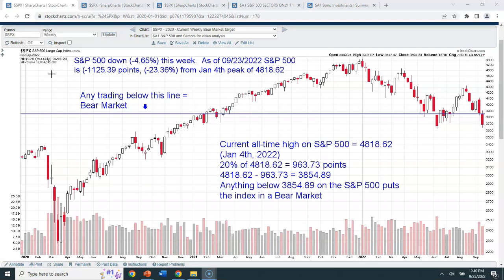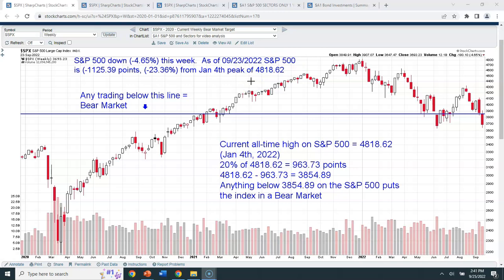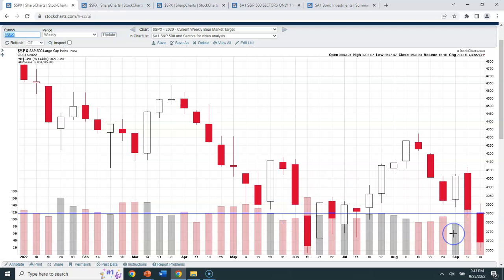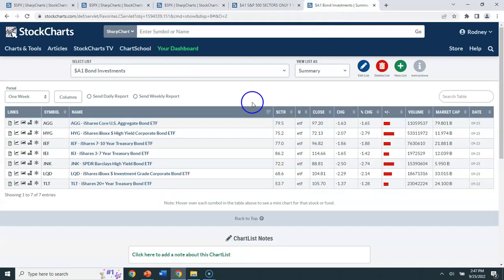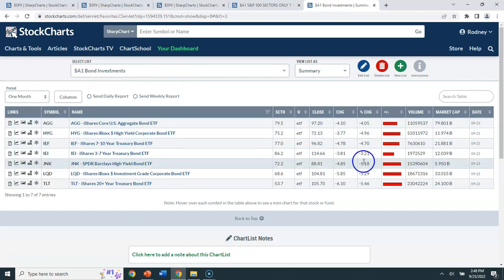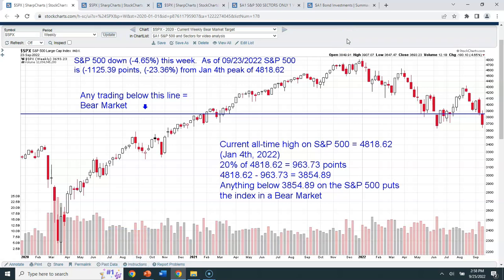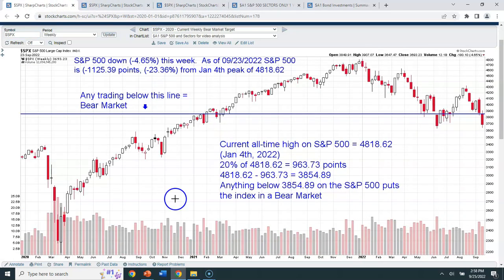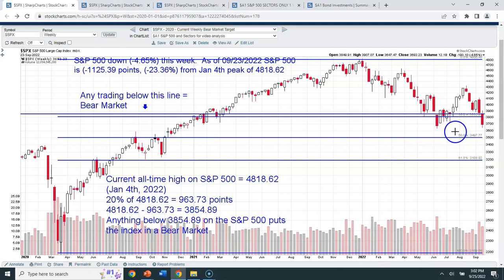S&P 500® Technical Analysis of Stock Market Week Ending 09/23/2022 (Friday September 23rd, 2022)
In this video, S&P 500® Technical Analysis of Stock Market Week Ending 09/23/2022 (Friday September 23rd, 2022), we will look at the S&P 500® from a Technical Viewpoint. We will look at the S&P 500® under several different time-frames. I will show you important support levels to watch, as well as other key data points to keep an eye on. This is a very informative video!